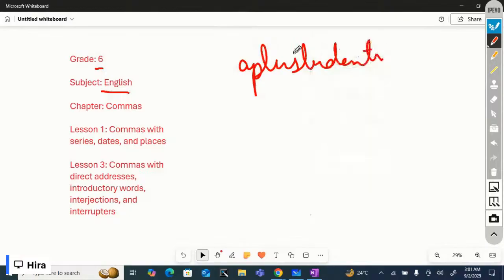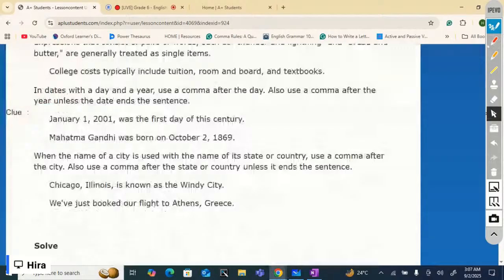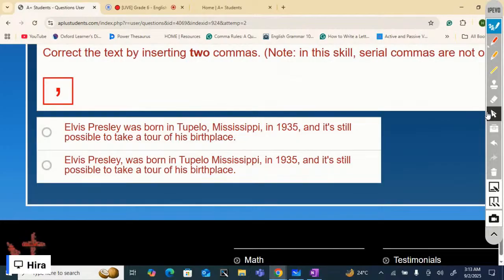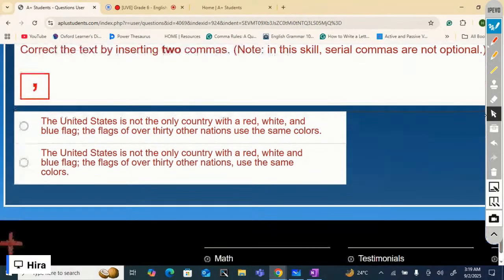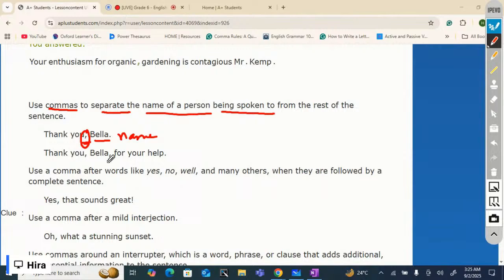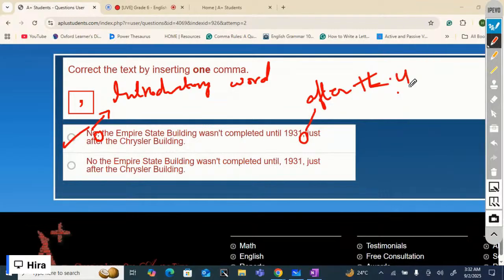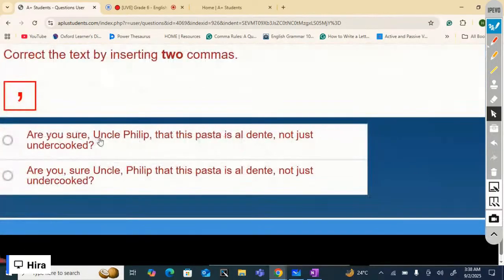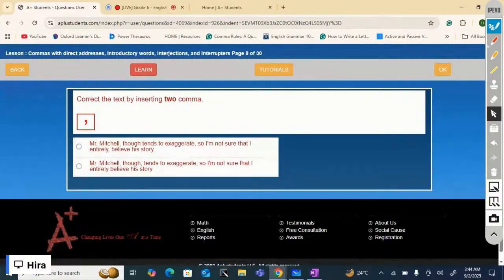Grade 6 - English - Commas